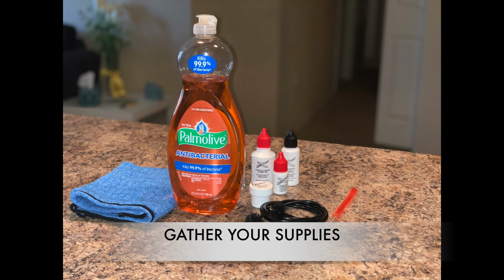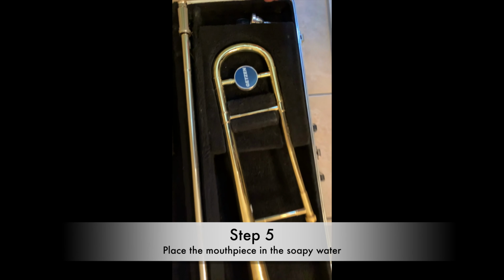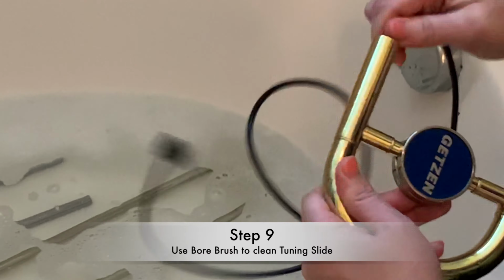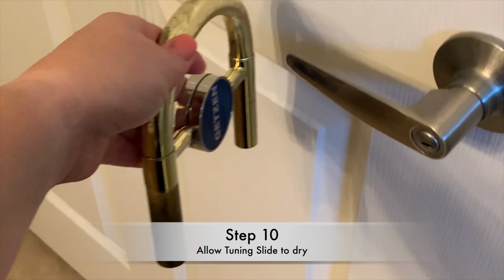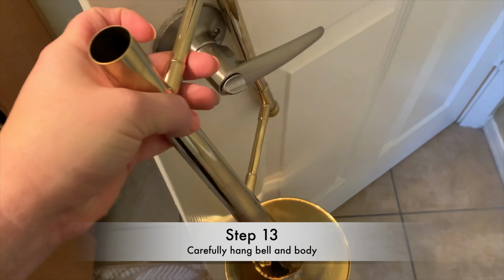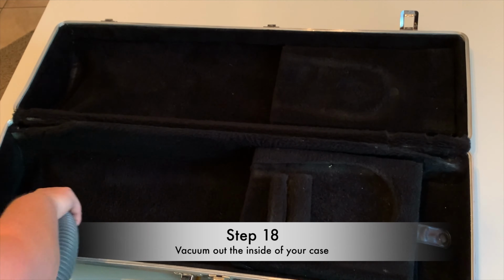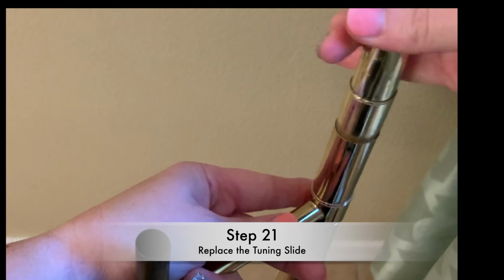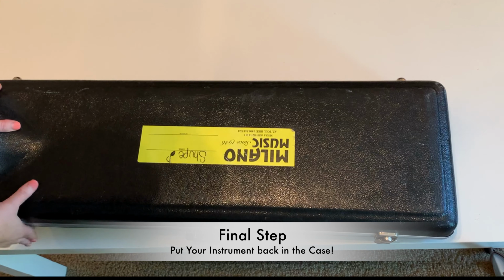How to Clean Your Trombone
You are listening to Arthur Pryor’s “Blue Bells of Scotland” performed by Joseph Alessi while learning how to clean your trombone properly.

Gather all of the material you’ll need: anti-bacterial soap, a lint-free cloth, a rubber bore brush, a mouthpiece or straw brush, tuning slide grease, and slide oil
Step 1: Rinse out your bathtub
Step 2: Fill bathtub ¼ full of soapy water and swish around
Step 3: Drain and rinse
Step 4: Refill bathtub ¼ full of COOL soapy water
Step 5: Place mouthpiece in the soapy water
Step 6: Take tuning slide off of body and place bell and tuning slide in soapy water
Step 7: Take inner slide out of outer slide and place both in soapy water
Let Soak for 15-30 minutes
Step 8: Clean out mouthpiece with brush, rinse, and dry
Step 9: Use rubber bore brush to clean out tuning slide and rinse
Step 10: Dry off and hang tuning slide to dry
Step 11: Clean the bell and body with bore brush and rinse
Step 12: Dry off the bell and body and
Step 13: Carefully hang bell and body to allow the inside to dry
Step 14: Use bore brush to clean out the outer slide, then rinse
Step 15: Carefully dry the outer slide; pat dry the water valve cork
Step 16: Very carefully clean the inner slide; DO NOT PULL OR PUSH OR IT WILL BEND AND DAMAGE YOUR INNER SLIDE
Step 17: Very carefully wipe down the inner slide and hang to dry
Step 18: While instrument is drying, vacuum out your case
Step 19: Use a slightly damp cloth to wipe down your case
Step 20: Apply Tuning Slide Grease to your tuning slide
Step 21: Replace the Tuning Slide
Step 22: Put your inner slide back inside the outer slide; then lubricate and lock
Step 23: Put your mouthpiece in the proper mouthpiece place of your case
Step 24: Put your instrument and all instrument-related items back in the case.  Latch it up properly!